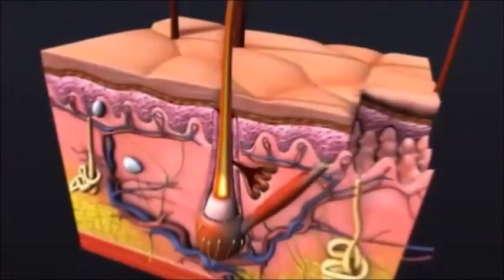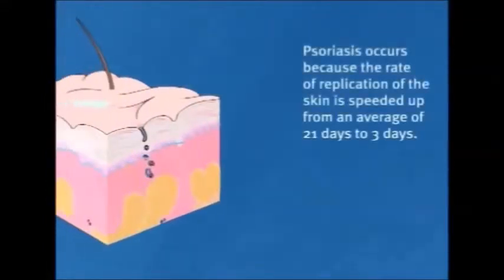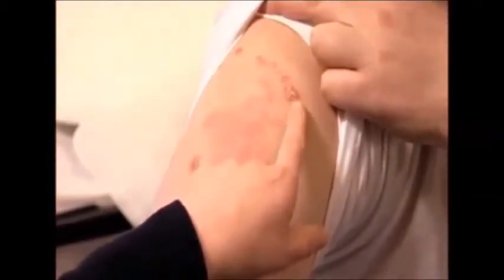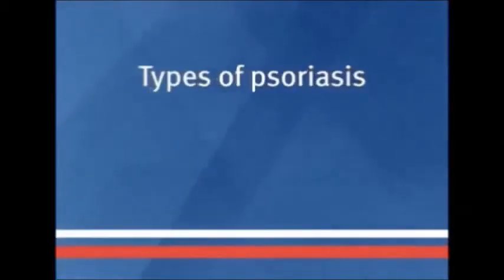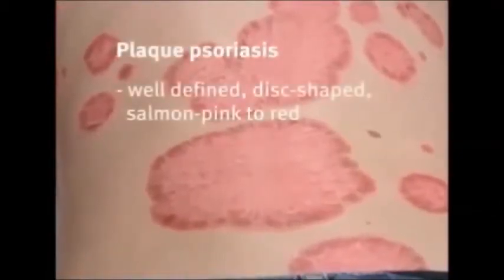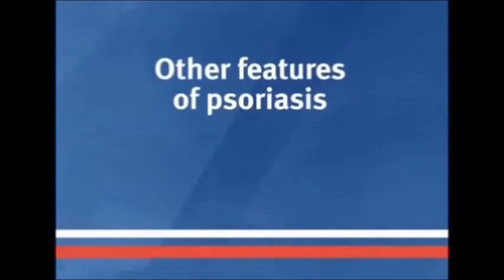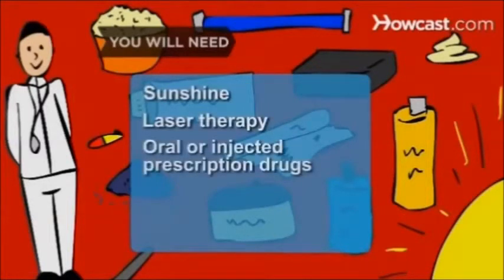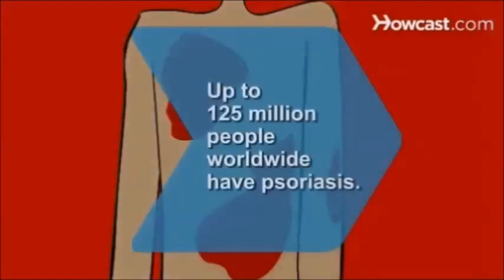About Psoriasis _ What is Psoriasis & How To Cure Psoriasis.mp4